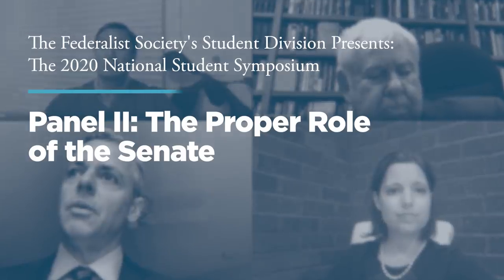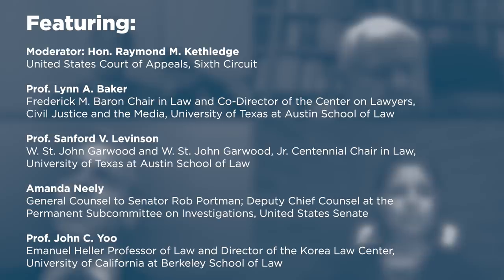Panel II: The Proper Role of the Senate [2020 National Student Symposium]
On March 14, 2020, the Federalist Society held its 39th National Student Symposium. The Symposium was originally scheduled to be held at the University of Michigan's Law School but was rescheduled as a digital conference. The second panel explored "The Proper Role of the Senate".

Much has changed concerning the Senate since the adoption of the Constitution. It is now directly elected. The nature of its power has changed with the passage of the Sixteenth Amendment.  And its unique role in confirmations and treaties and the nature of its role protecting smaller states all have undergone much discussion. The Senate has always played a key role in balancing purely democratic power. It has also protected the states and possibly served to defuse otherwise hostile geographical battles. Does or should this role change in our modern democracy? If so, how?

As always, the Federalist Society takes no position on particular legal or public policy issues; all expressions of opinion are those of the speakers.

Featuring:

-Prof. Lynn A. Baker, University of Texas at Austin School of Law

-Prof. Sanford V. Levinson, University of Texas at Austin School of Law

-Ms. Amanda Neely, General Counsel, Office of Senator Rob Portman

-Prof. John Yoo, University of California at Berkeley School of Law

-Moderator: Judge Raymond M. Kethledge, United States Court of Appeals, Sixth Circuit